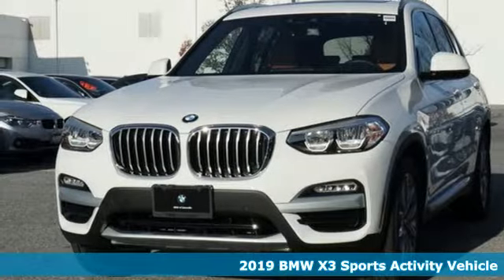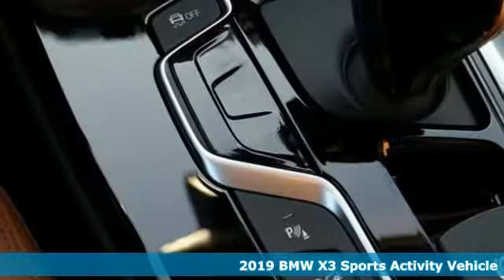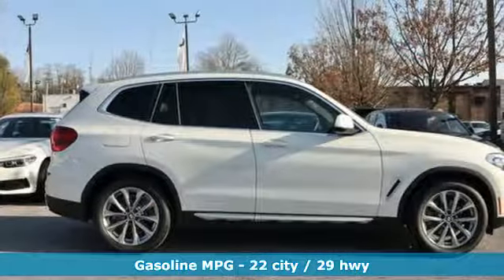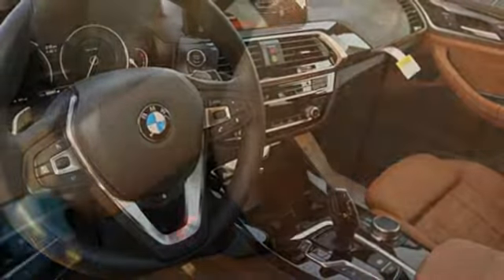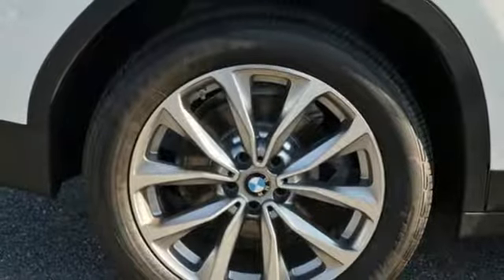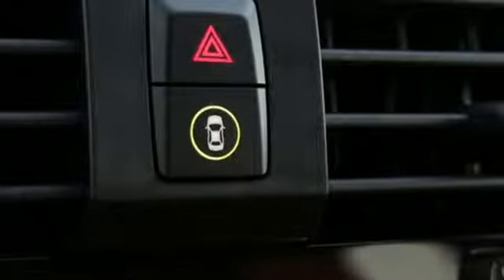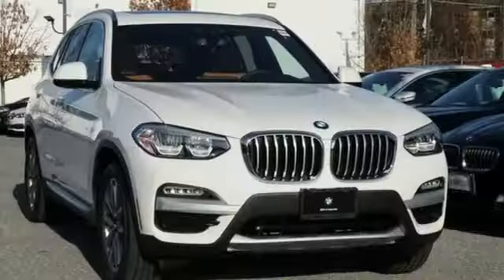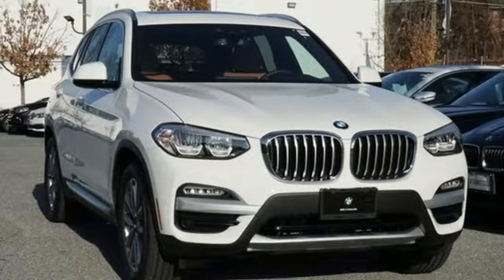New 2019 BMW X3 Baltimore MD Woodlawn, MD #490341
Year: 2019
Make: BMW
Model: X3
Trim: xDrive30i
Engine: 2.0L I4 TwinPower Turbo
Transmission: 8-Speed Automatic
Color: White
Interior: Cognac Vern Lthr W Cs/P
Stock #: 490341
VIN: 5UXTR9C50KLE15756

Address:
6700 Baltimore National Pike